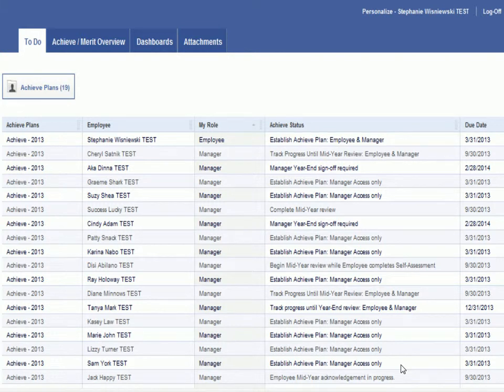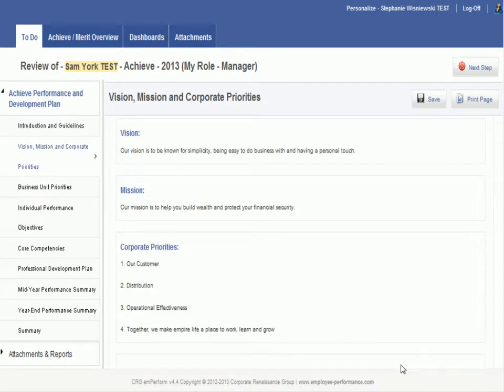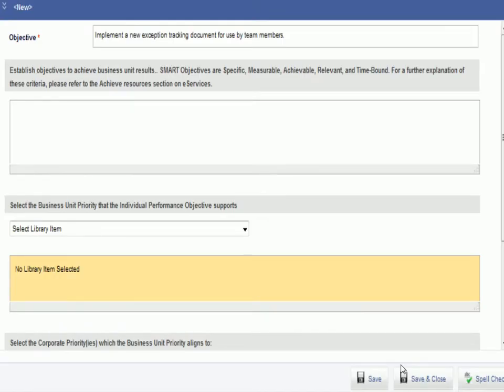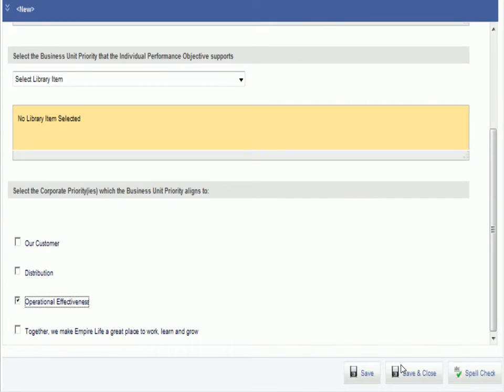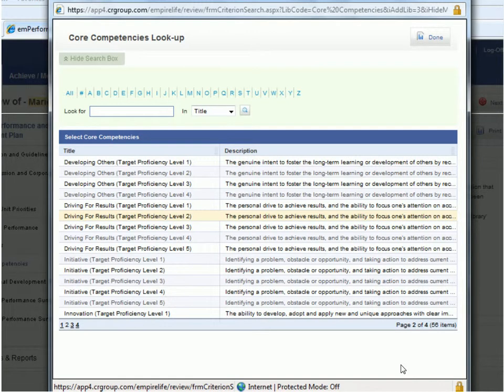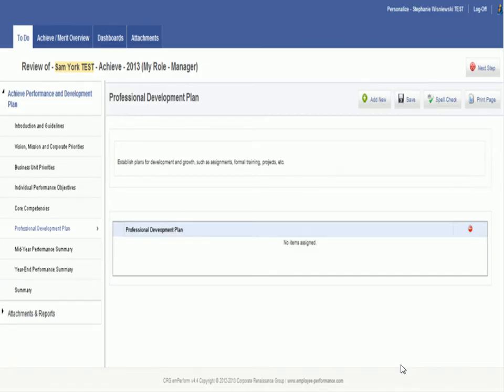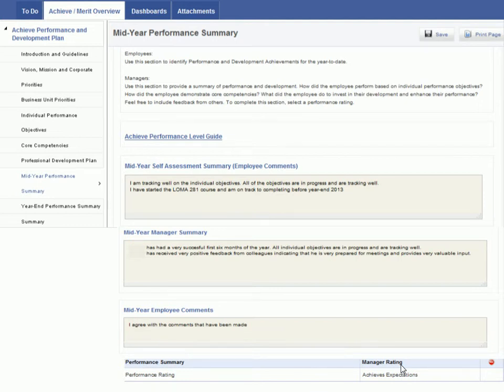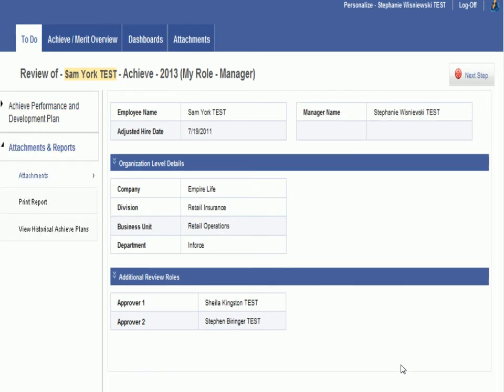Achieve Performance Management System